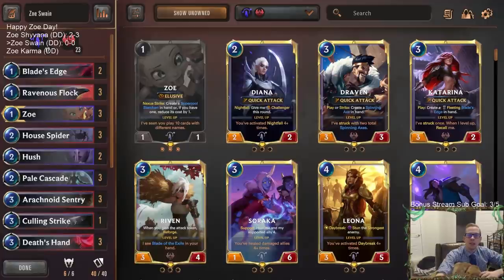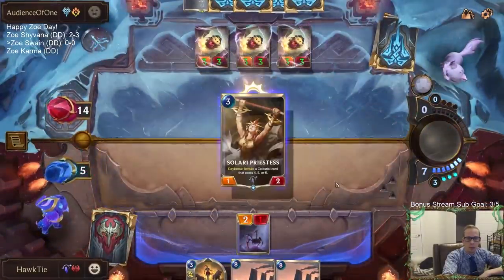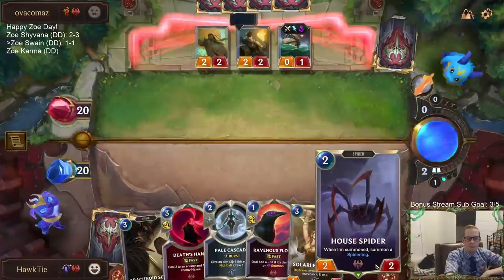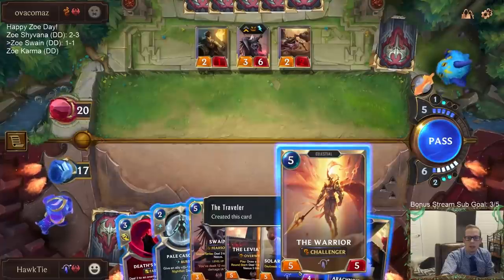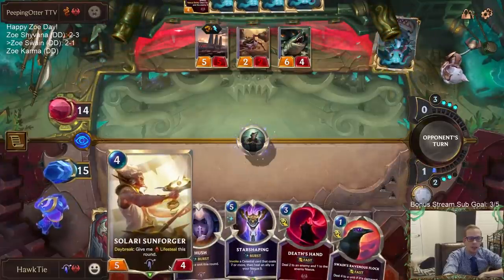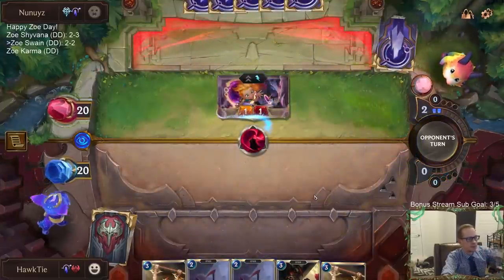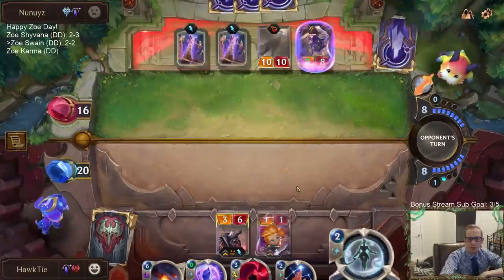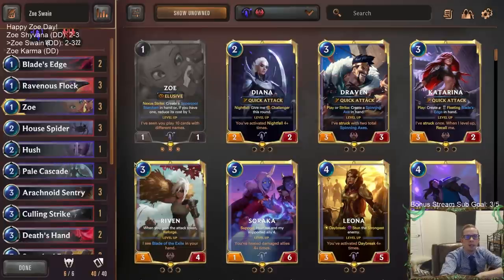Zoe Swain: Noxus rises to the stars | Legends of Runeterra LoR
Legends of Runeterra Ranked deck: Zoe Swain
Code:
CEBQIAQDAEDQQCIEAMEQSIZZMABACAZOG4BQCAIDFMBAGCKUKUAQGAYNAIAQCAYEAEBQSEY
Champions: Zoe, Swain